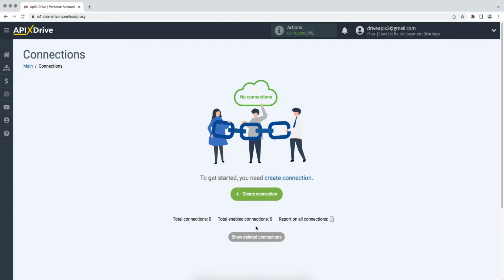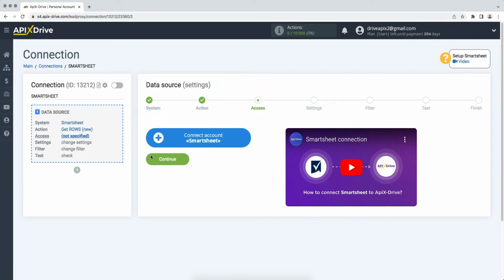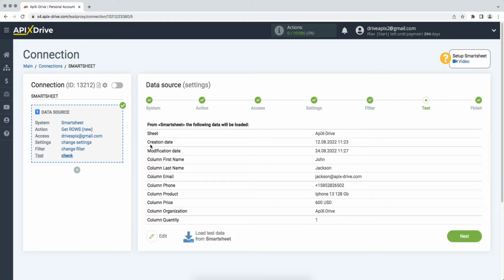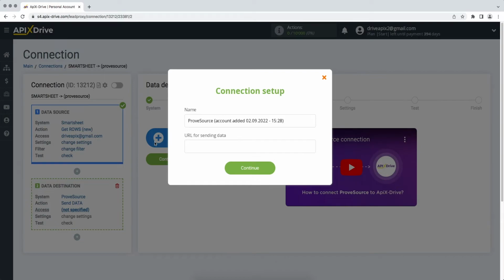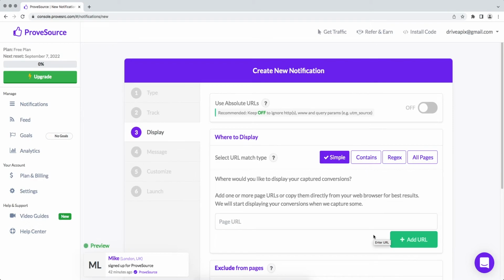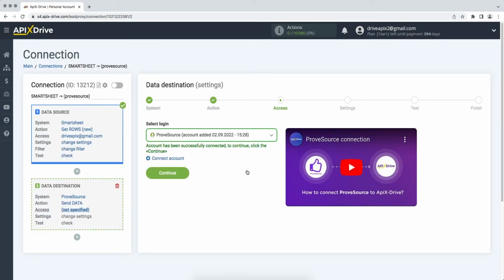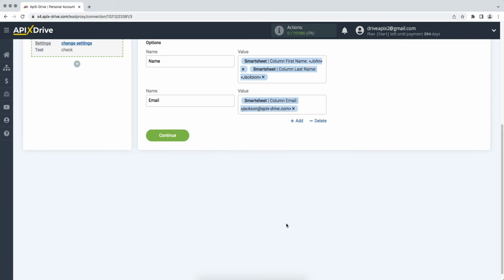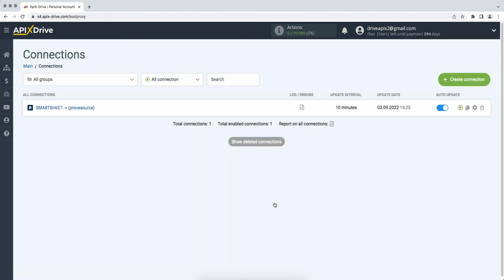Smartsheet and ProveSource Integration | How to Get new row from Smartsheet to ProveSource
How to Get new row from Smartsheet to ProveSource? Integrate Smartsheet and ProveSource whith ApiX-Drive

In this video tutorial, we will learn:
✓ How to connect Smartsheet and ProveSource
✓ How to Sending data from Smartsheet to ProveSource

【Video Navigation】
0:00 - Introduction
0:34 - Setting up Smartsheet as a Data Source
1:56 - Setting up ProveSource as a Data Receiver
5:34 - Setting up auto-update

➤  Steps to connect Smartsheet and ProveSource
1. Link your Smartsheet and ProveSource account with ApiX-Drive
2. Select Smartsheet as your data source App and 'Get new row' as your action
3. Select ProveSource as your data receiver App and 'Sending data' as your action
4. Map Smartsheet fields to relevant fields in ProveSource
5. Turn your integration on auto update.